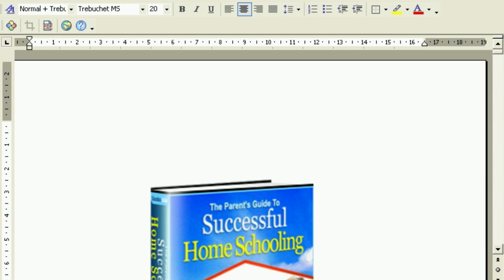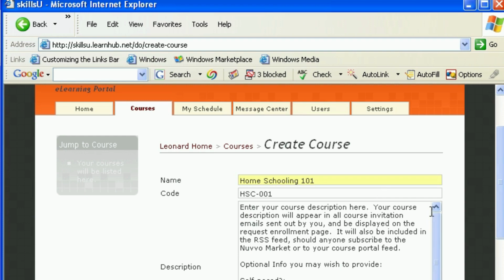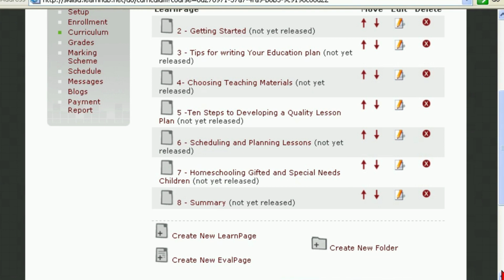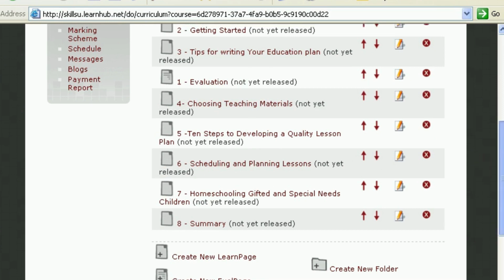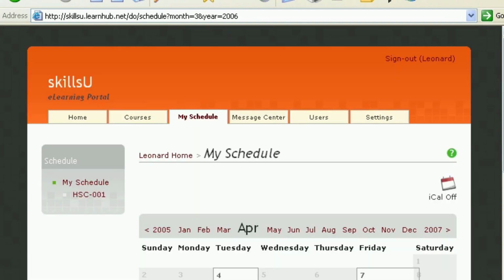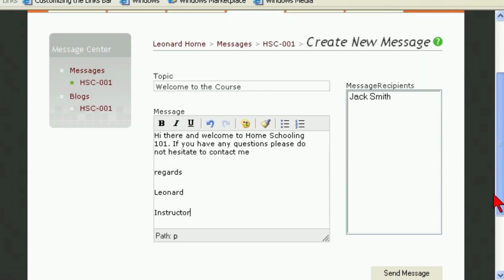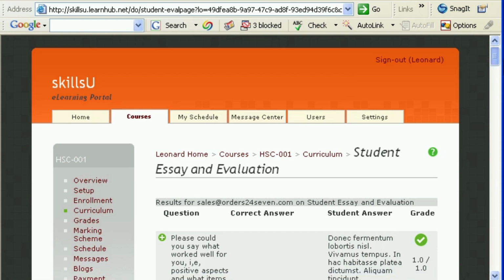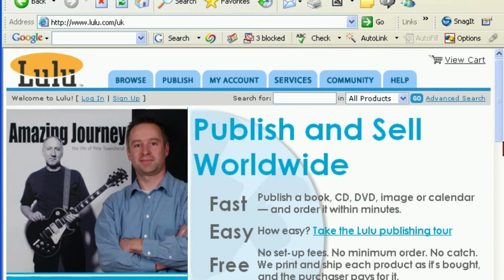Easily Create Credibility & Expert Status In Any Market By Running Your Own Internet University!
Our course an incredibly easy to follow video based format, the course material was written in an easily understandable way to make sure that you can get started right away.

It isn't hard to create a credible, profitable and busy online training business that brings you money and respect like crazy. You just follow the steps we've laid out for you.

What You're Going To Discover In This Interactive Online Video Course.
University Introduction
Simple Preparation
Creating Your University Portal
Creating The Course
Building Teaching Modules
Building Multimedia Modules
Building Evaluation Pages
The Student Grade book
The Semester Course Diary
Enrollments & Finance
Invite & Enroll
Communication
Grading The Evaluation Pages
Best Practices
Backend Business

All you do is click play and watch your way to a successful Internet university!